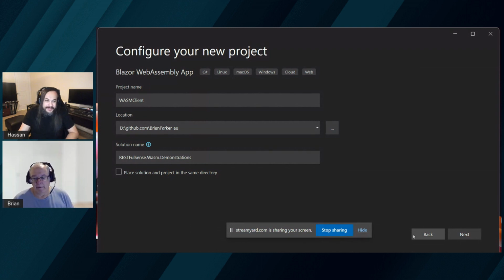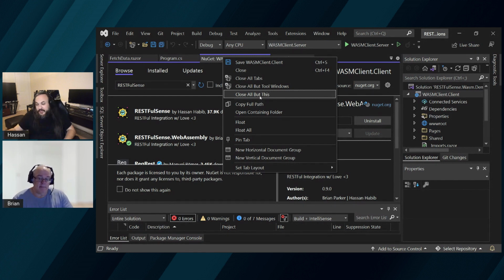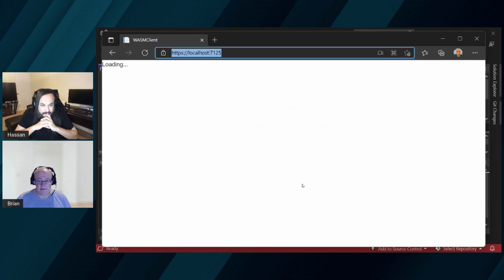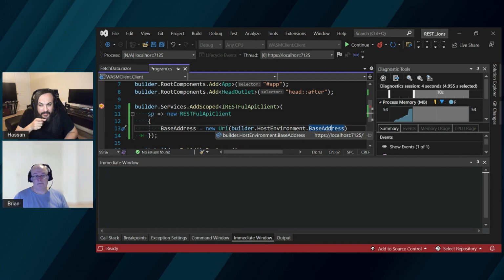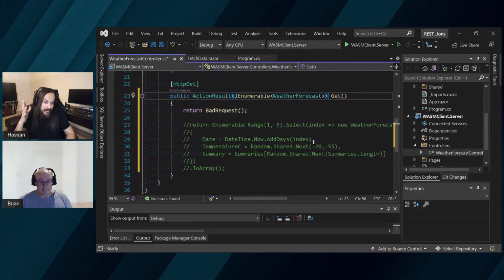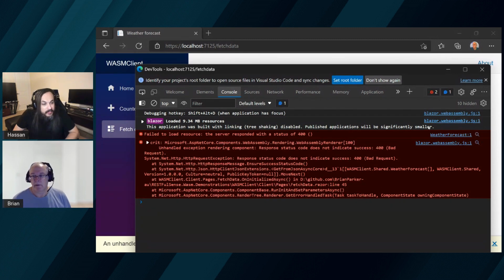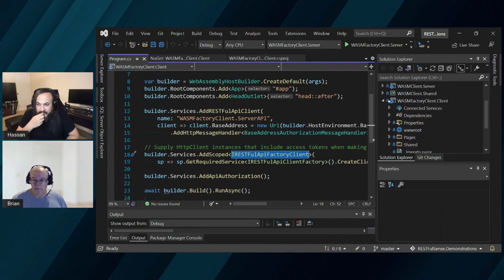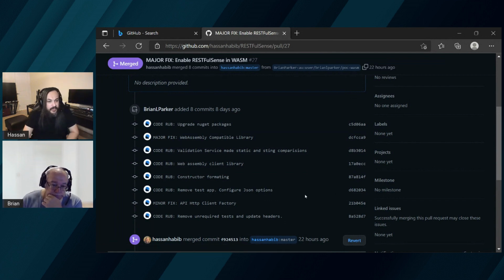Introducing RESTFulSense for Blazor WebAssembly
In this session, Brian is going to show us how to leverage his new library RESTFulSense.WebAssembly to execute API communication/integration from a Blazor Client-Side App to an API endpoint.

Here's some useful links:
RESTFulSense.WebAssembly